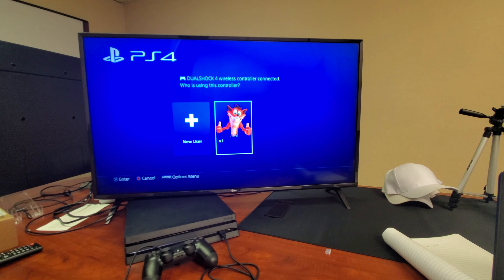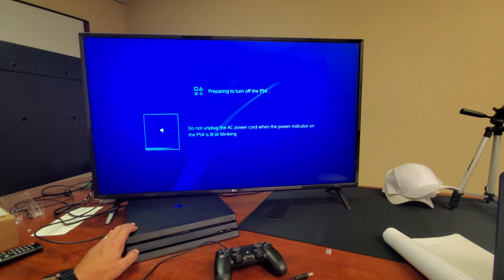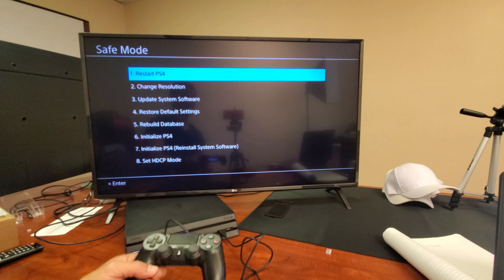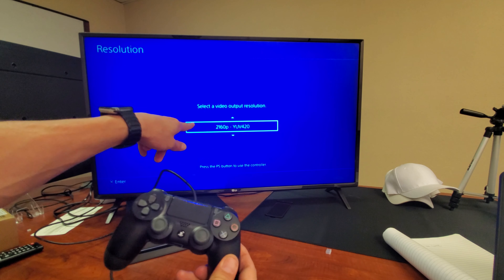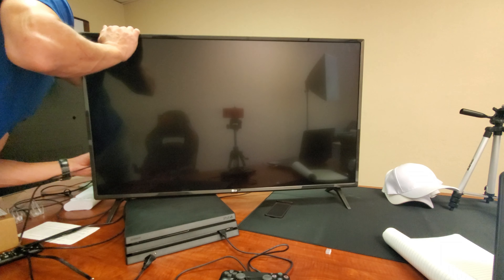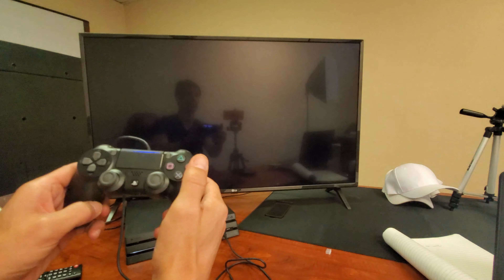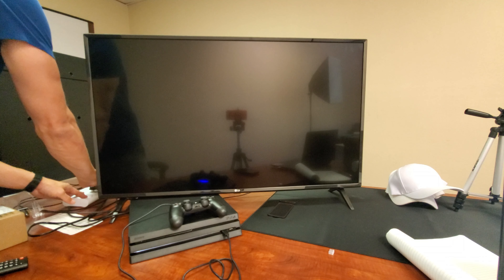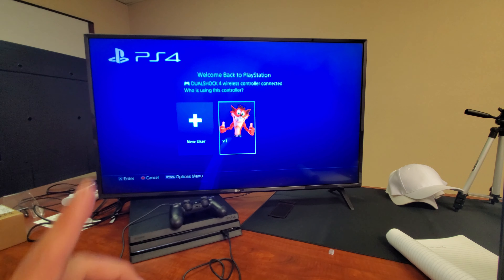PS4 Pro: 5 Fixes for "Weak or No Signal" on Blue or Black Background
I give you 5 easy solutions to fix your PS4 Pro that says "weak or no signal" on a black or blue background. Make sure to watch the video carefully and your PS4 will be back up and running before this video is over. It will not work if you have a faulty HDMI port on the back of your TV or faulty HDMI cable. However you can always try to wiggle the hdmi plug sometimes that works.

4K HDMI Cable 6.6 ft, iVanky High Speed 18Gbps HDMI 2.0 Cable, 4K HDR, 3D, 2160P, 1080P, Ethernet - Braided HDMI Cord 30AWG, Audio Return(ARC) Compatible UHD TV, Blu-ray, Xbox, PS4, PS3, PC